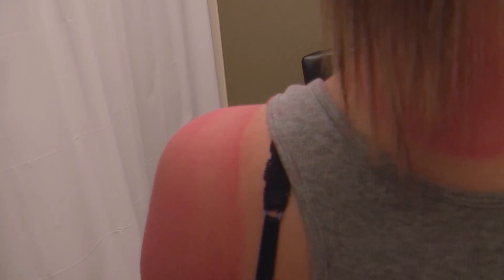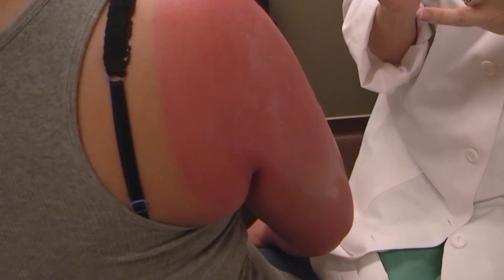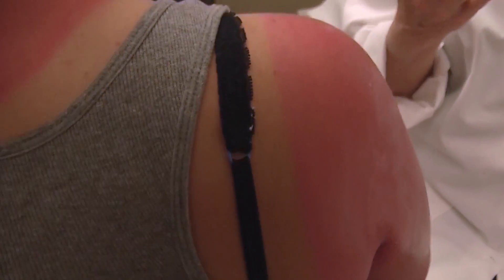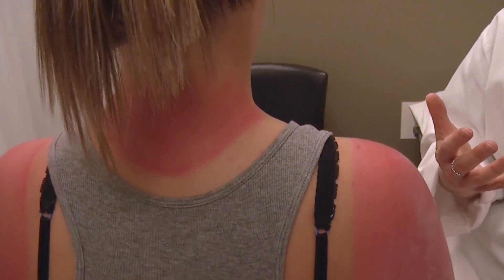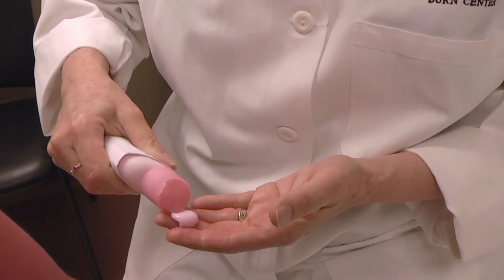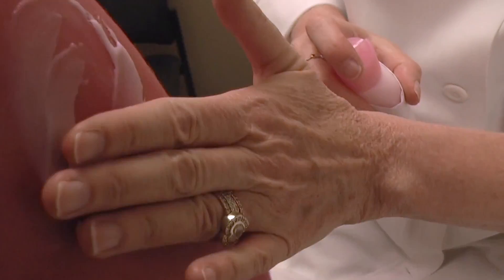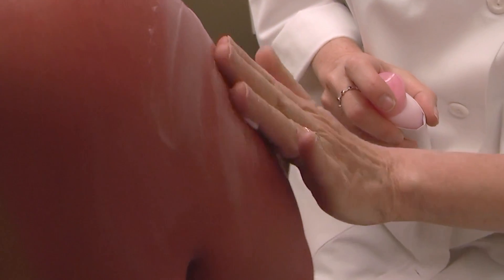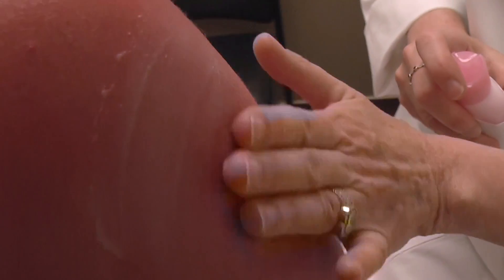Ask UNMC: Peeling Sunburn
How do I stop a sunburn from peeling?

Ally Dering-Anderson, Pharm.D.,
UNMC College of Pharmacy